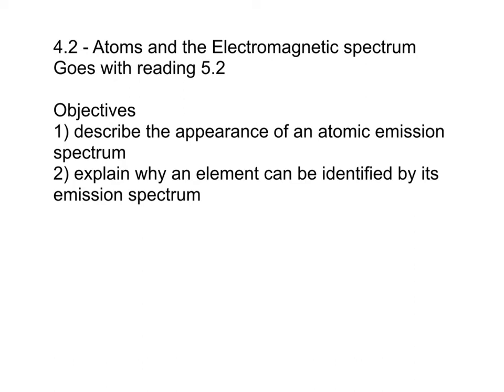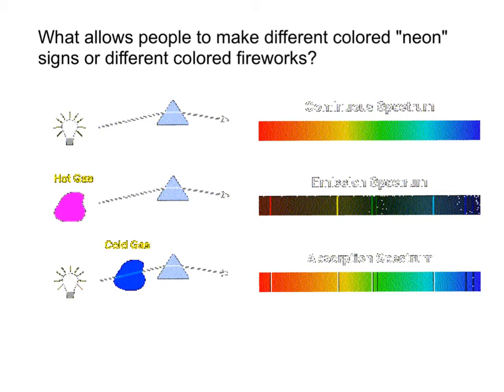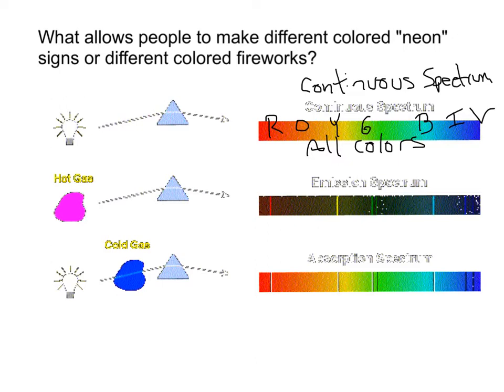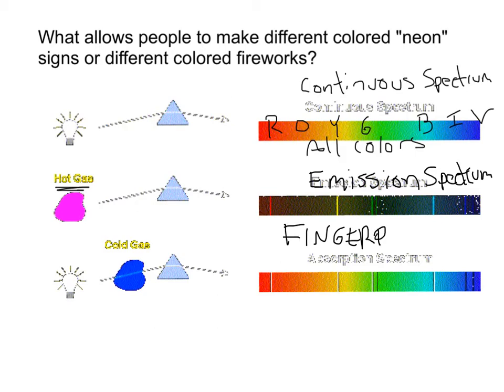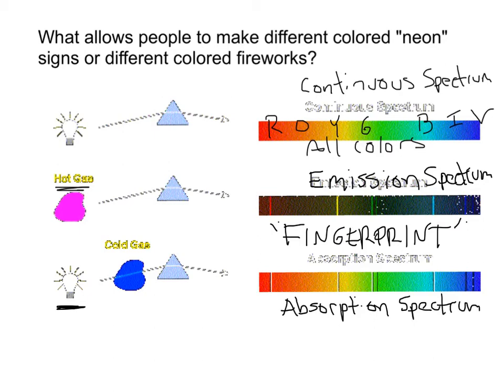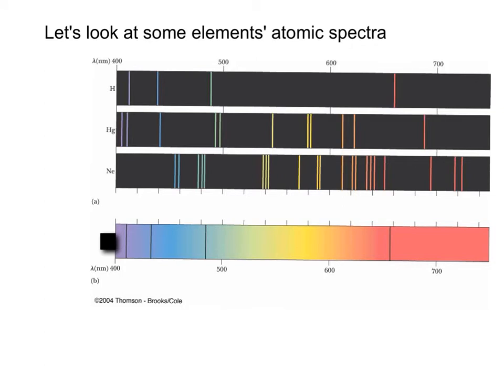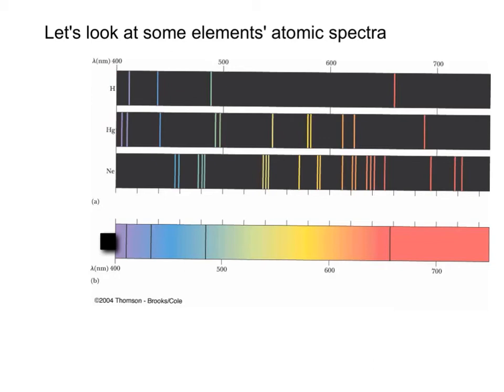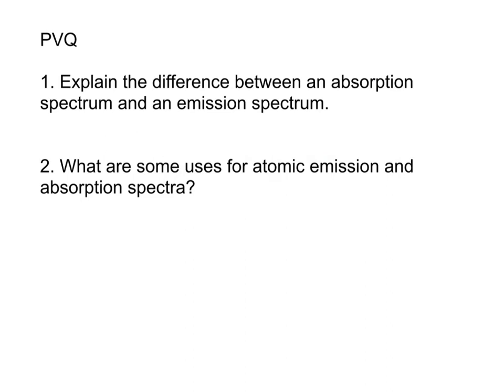chem 4 2 atoms and EM spectra